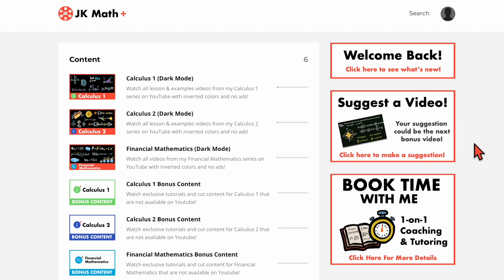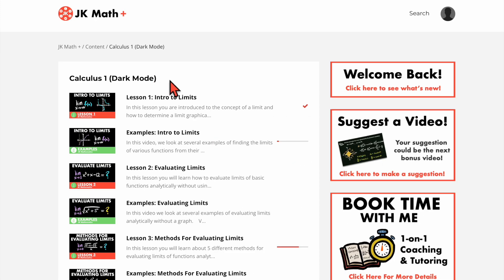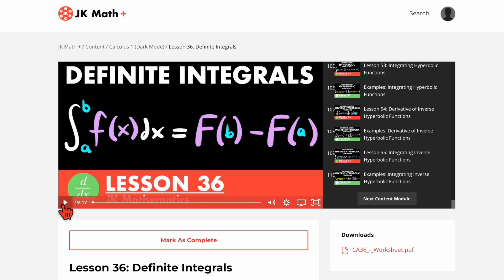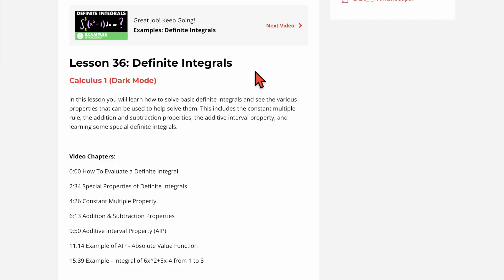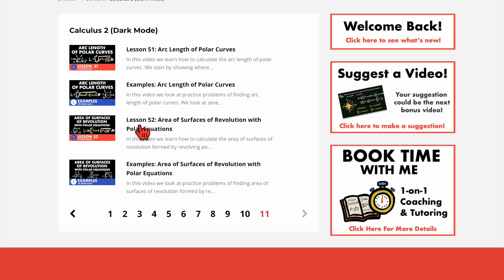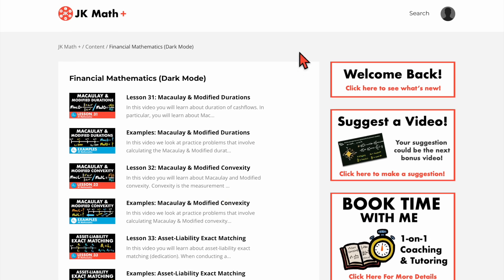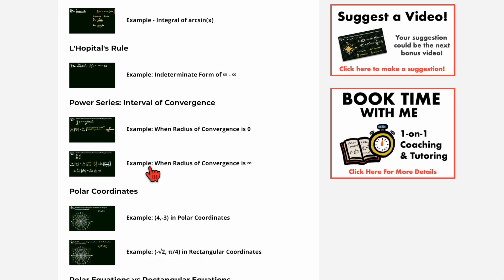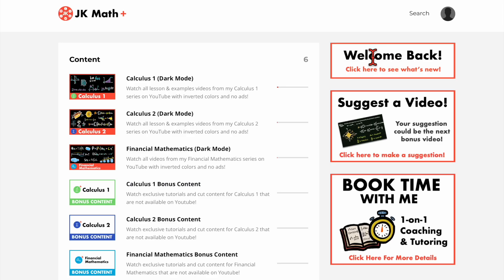JK Math+ Membership Site Tour (2023)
In this video I give you a tour through my membership site JK Math+ that you can join to gain access to exclusive bonus content and other perks from JK Math. Specifically, the following is included in the membership site:

Additionally, by joining JK Math+ you are supporting the content here at JK Math and helping me continue to make more math tutorials for more math courses and topics! While joining does support me, the membership is focused on providing you with perks and features to help you learn math better!

Video Chapters:
0:00 Introduction & Homepage
0:50 Dark Mode Videos
1:53 Video Player
3:08 Progress Tracking & Worksheets
4:17 Video Descriptions & Chapters
5:11 Prioritized Comments
6:06 Early Access to New Videos
7:08 Exclusive Bonus Content
9:23 Updates & Announcements
10:15 Video Suggestions
11:44 Tutoring Ad
12:25 Summary of Perks & Features